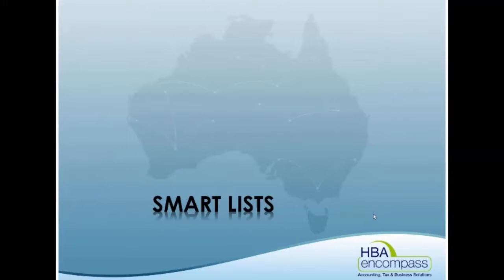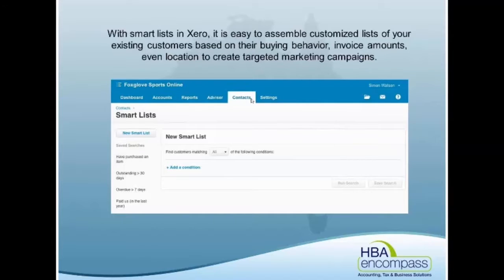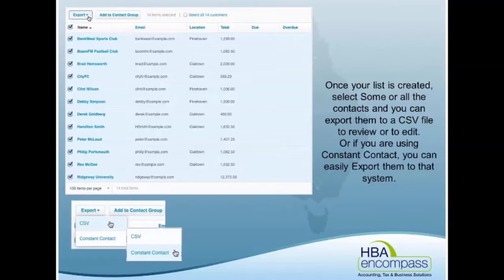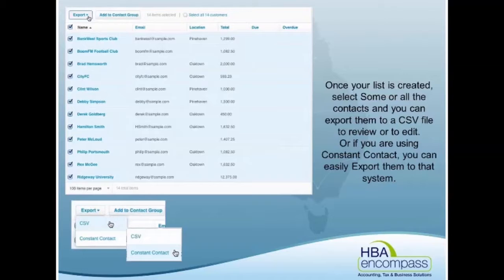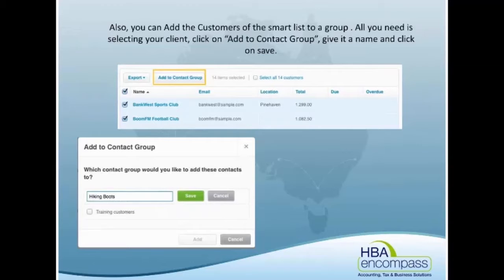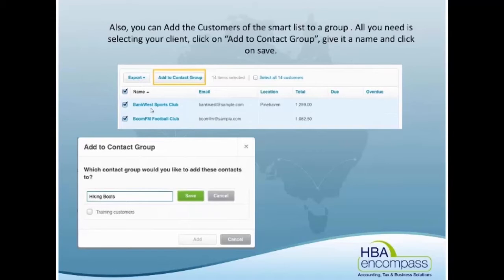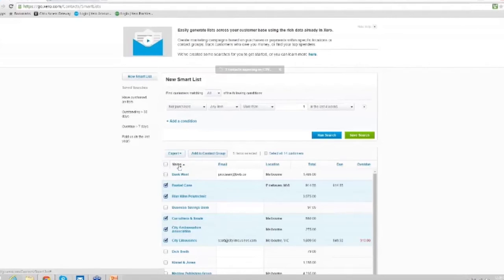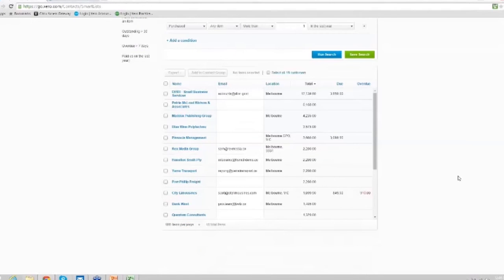Blog 51 - Smart Lists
HBA Encompass shows you how to use Smart Lists in Xero